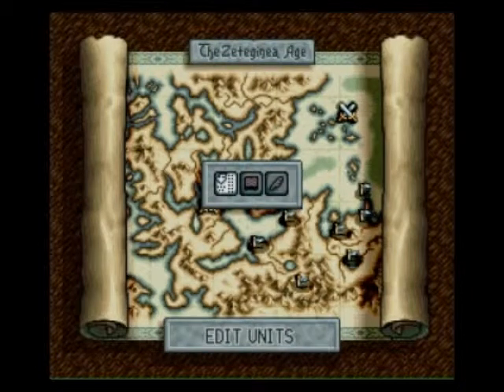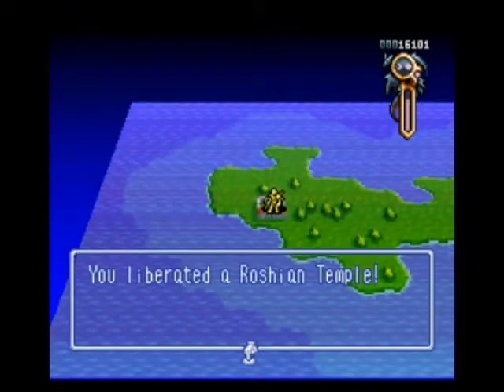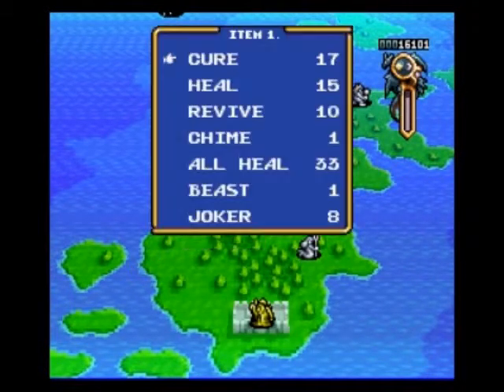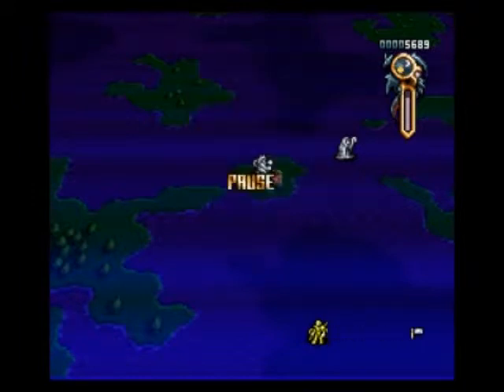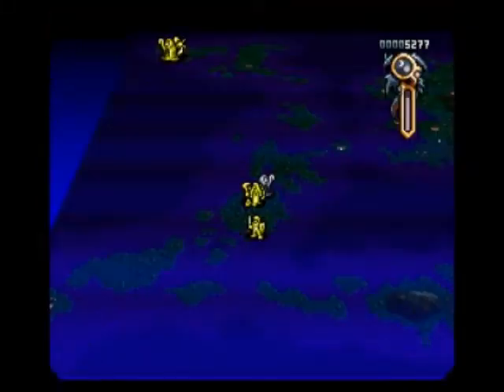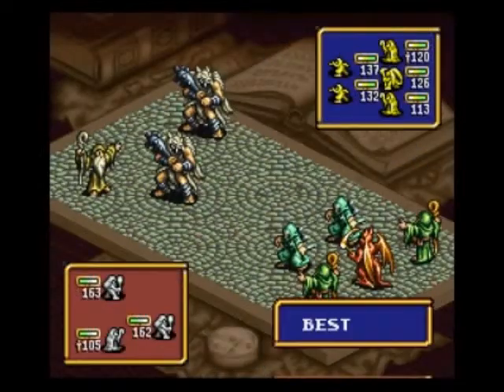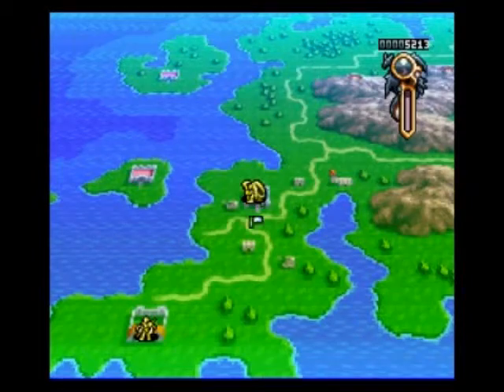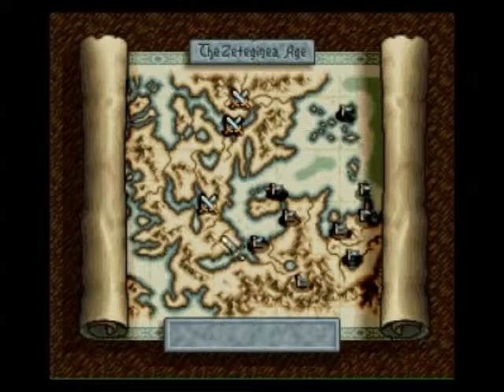Let's Play Ogre Battle pt 12 Kastolian Sea